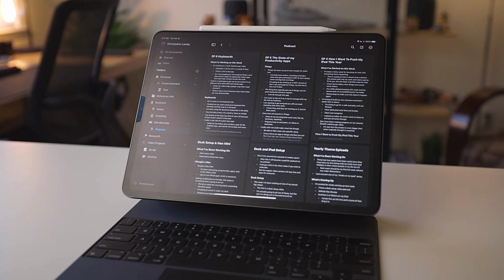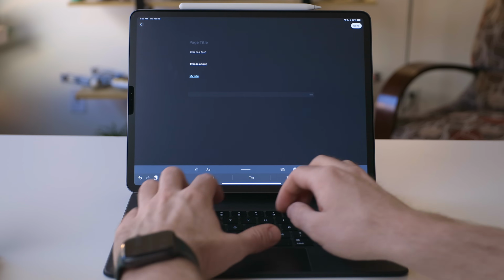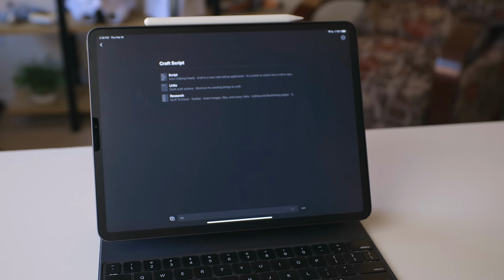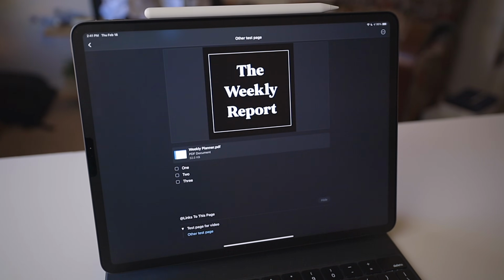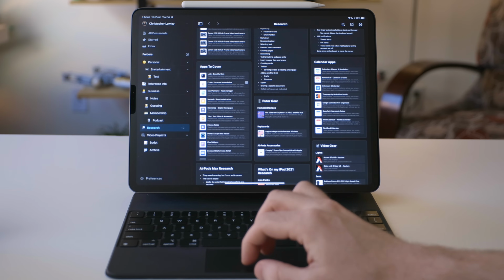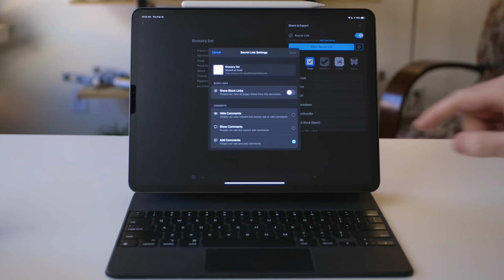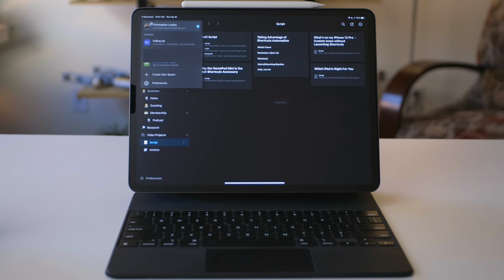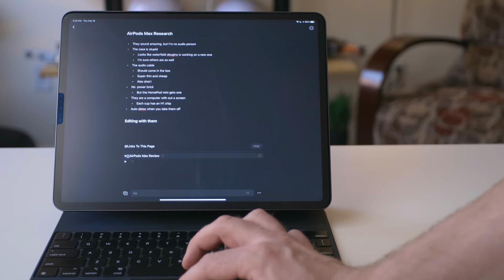Craft - The BEST Note Taking App for the Apple Ecosystem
Let's talk about the new noting taking application Craft!

## Links

### Other Links:
* [What is Markdown and How to Use it (How To Geek)]
* [Draft's Craft Actiosn] (Say that five times fast)

## More Links